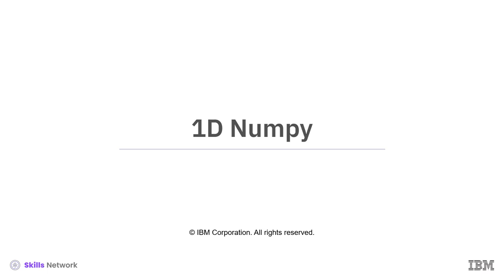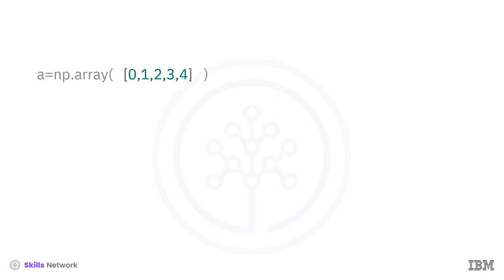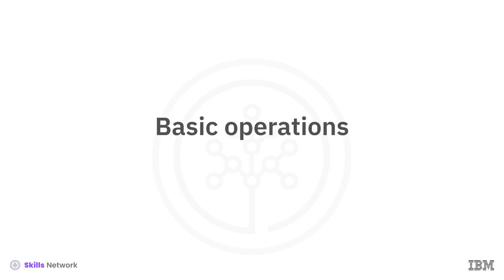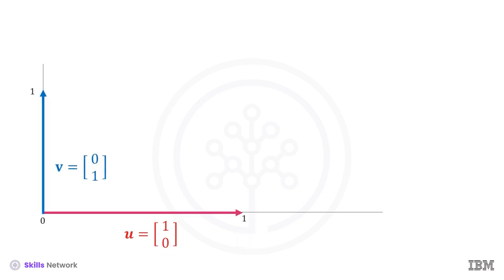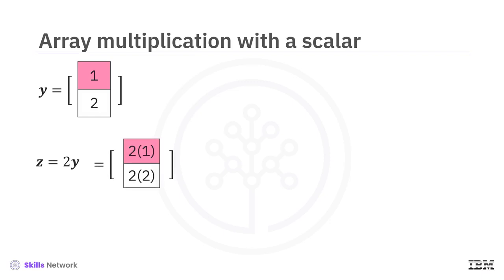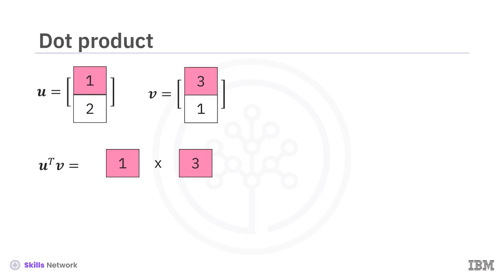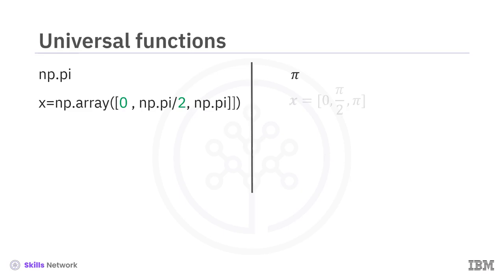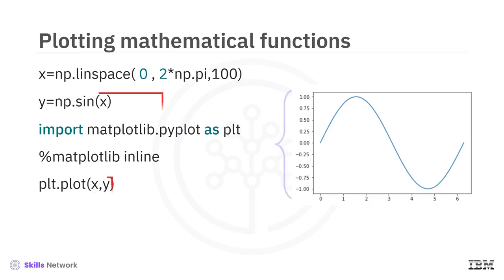Master 1D NumPy Arrays: Essential Guide for Data Science & AI (Class 18)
🚀 Welcome to Class 17 of our Python for Data Science, AI & Development Series!
In this video, we’ll explore 1D NumPy Arrays—the foundation of numerical computing in Python. Whether you’re processing data, training AI models, or performing scientific calculations, mastering NumPy arrays will supercharge your efficiency. Let’s dive into the world of fast, vectorized operations!

🔍 What You’ll Learn:
✅ What Are 1D NumPy Arrays?: Why they’re faster and more efficient than Python lists.
✅ Creating Arrays: Using np.array(), np.arange(), np.linspace(), and more.
✅ Array Operations: Vectorized math (addition, multiplication, broadcasting).
✅ Indexing & Slicing: Access and modify elements like a pro.
✅ Data Science Use Cases: Filtering, aggregation, and data transformation.
✅ Performance Tips: Why NumPy beats loops for large datasets.
✅ Hands-On Practice: Code-along examples with real-world data!

🎯 Perfect For:

Aspiring data scientists and AI engineers.

Python developers transitioning to numerical computing.

Students and professionals working with scientific data.

Zero Fluff: Straight-to-the-point explanations with clear examples.

Real-World Focus: Use cases in AI, data analysis, and scientific computing.

Boost Efficiency: Replace slow loops with blazing-fast NumPy operations.

👍 Loved This Class?

Like 👍 if you’re ready to harness NumPy’s power!

Share 📤 with your data team or study buddies!

💬 Got Questions?
Drop them in the comments! We’ll help you troubleshoot and might feature your question in the next video.